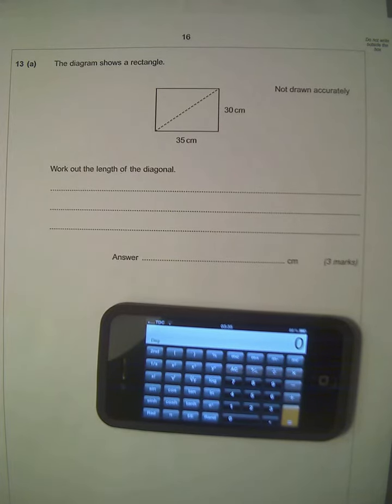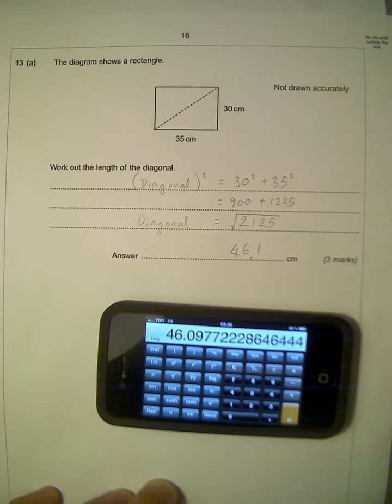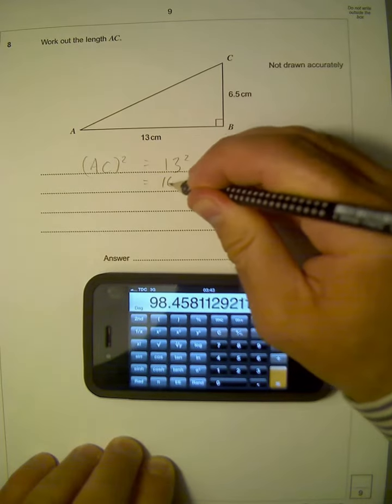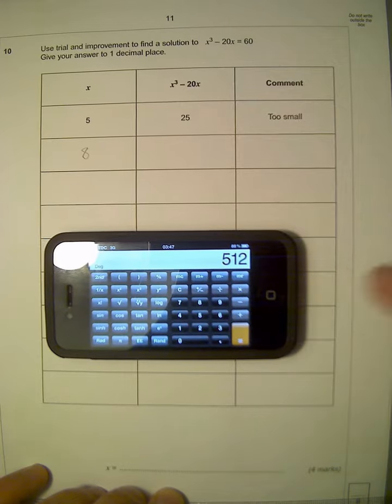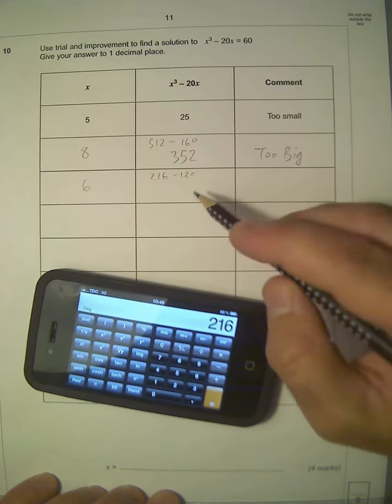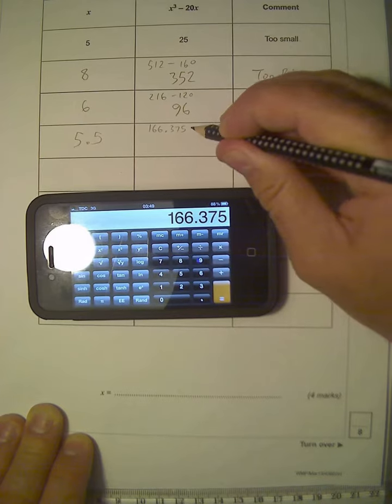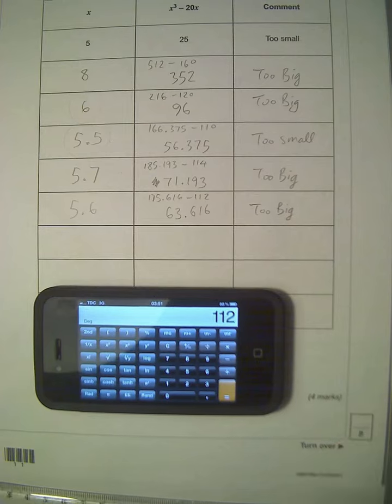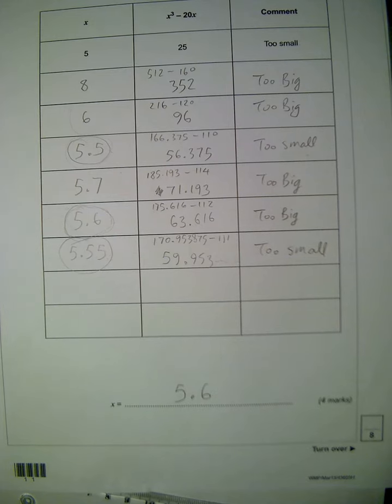GCSE Help - Friday 7th June 2013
Private maths tutorial video